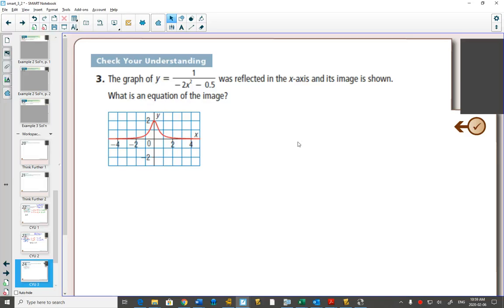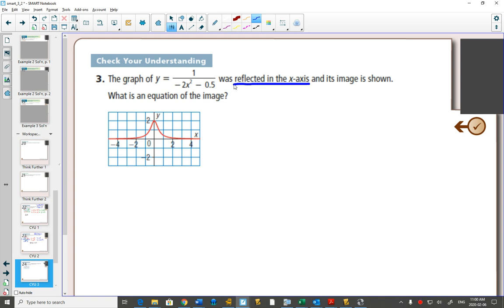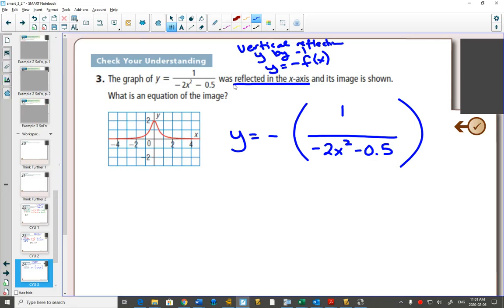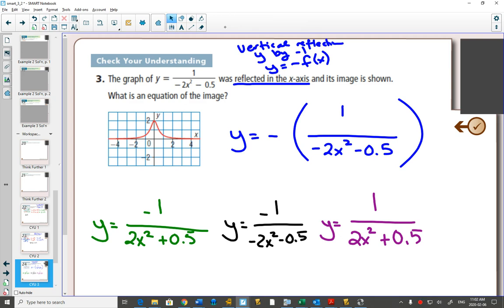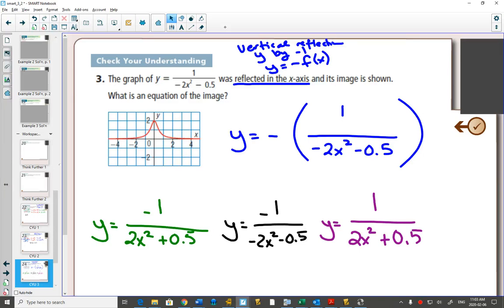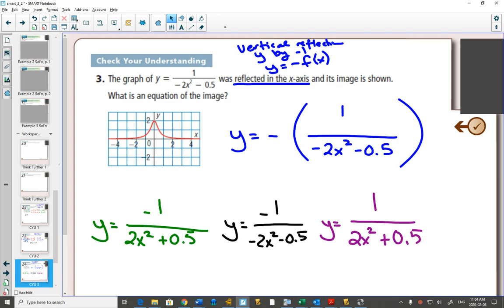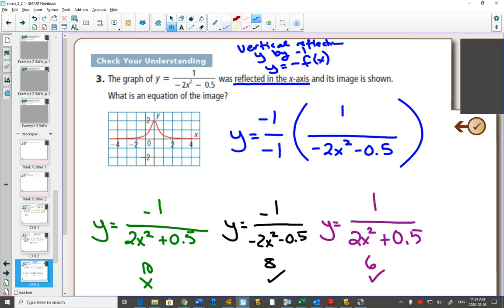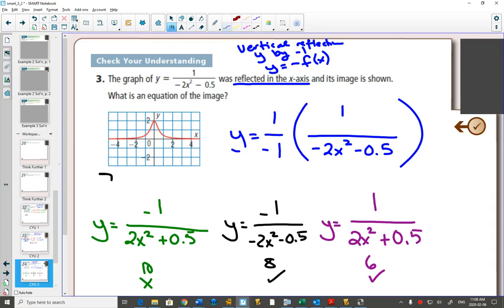40SP 3 2 Example 3